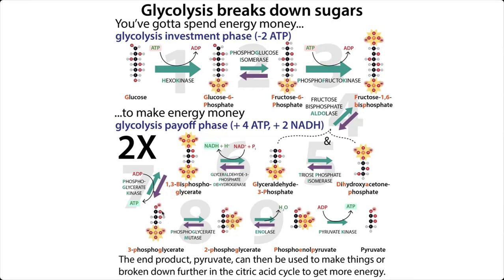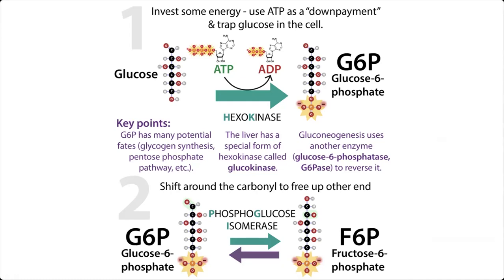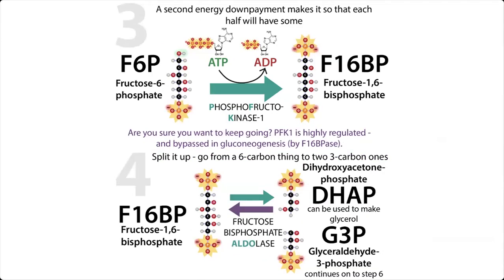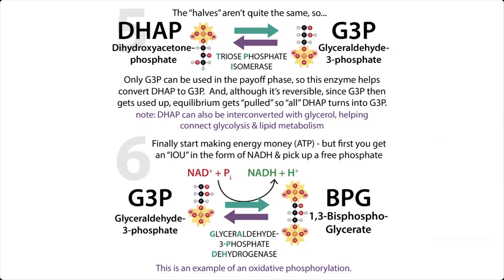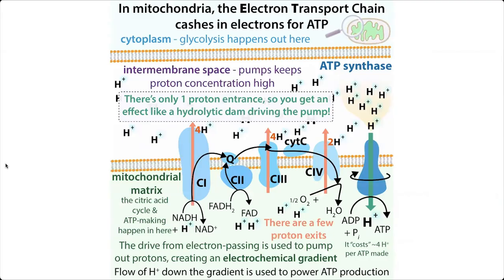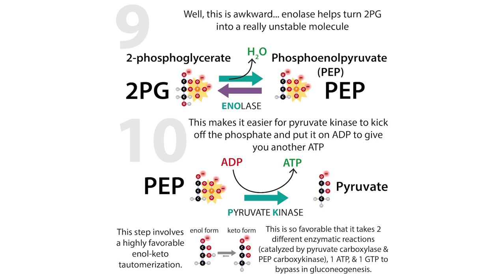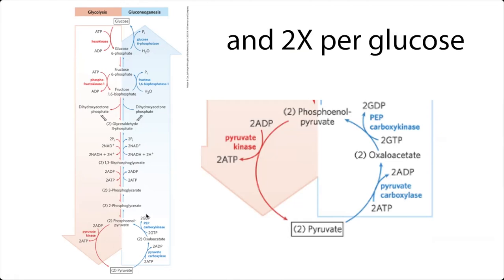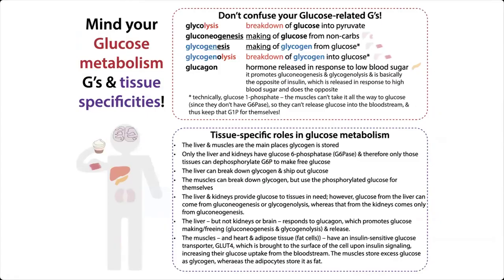Quick walk through of glycolysis & gluconeogenesis